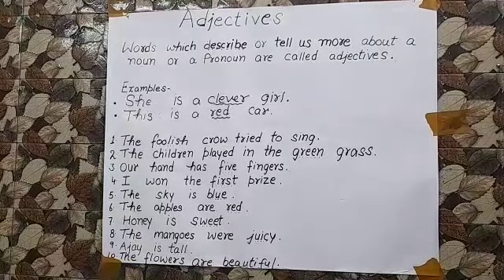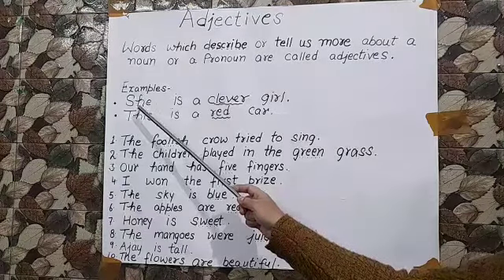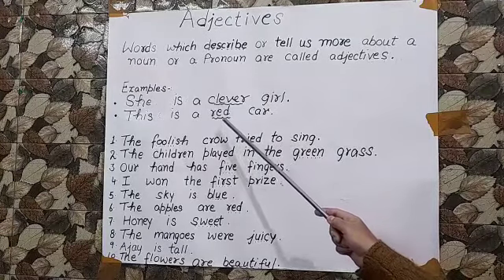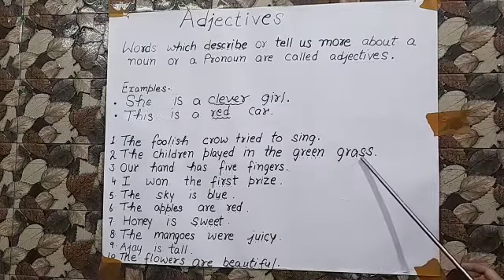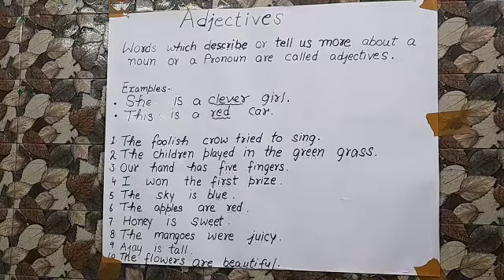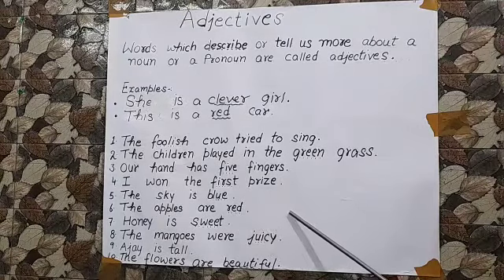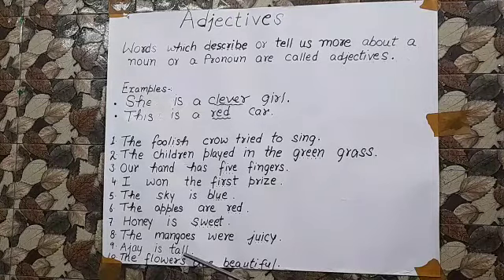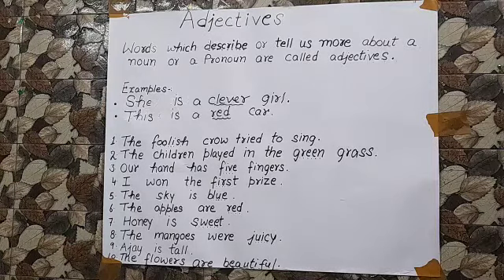Class II English Language-Ch-4 Adjectives